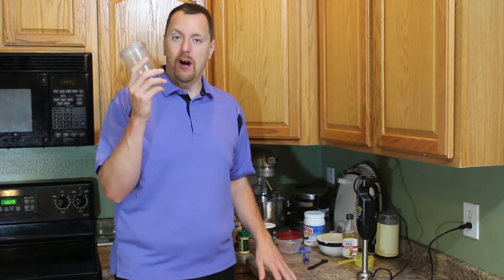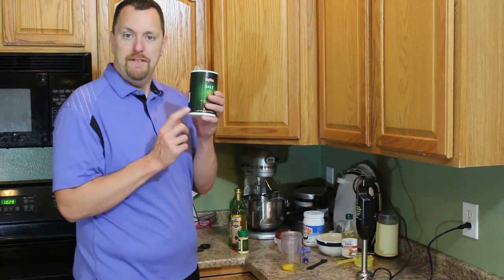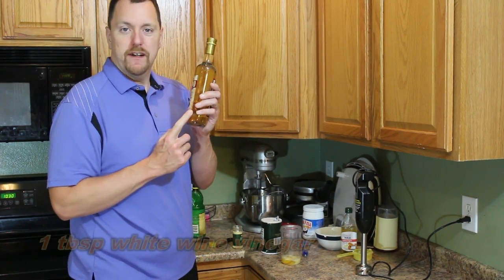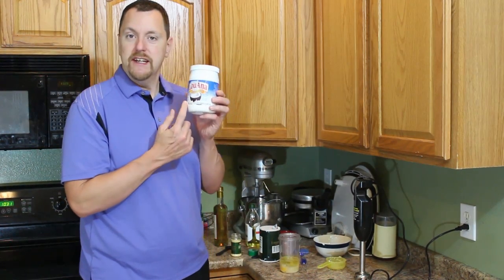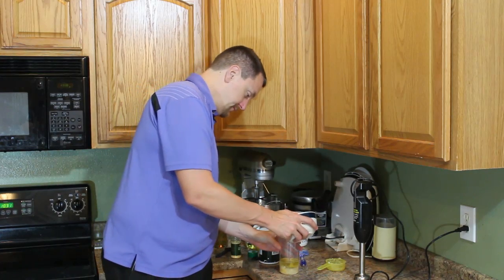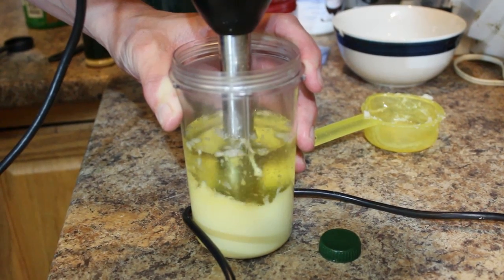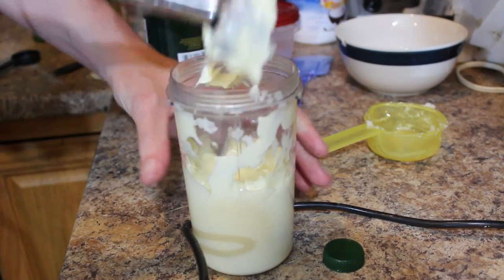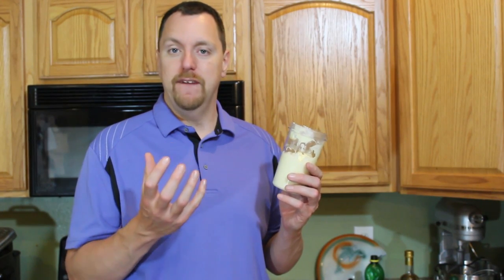Atkins Diet Recipe: Low Carb Fool Proof Homemade Mayonnaise (IF)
I just received my 16,000th subscriber today, and I wanted to share this simple, easy mayonnaise recipe.  One question I routinely get is where to find mayonnaise without any added sugar, and I have tried and failed making mayo many times before trying this recipe.  My answer was the added sugar was probably miniscule, so do your best and accept it.  This recipe however changed that answer for me personally.  I think two things definitely help this recipe emulsify and hold together better than other mayonnaise recipes:
* Stick blender ( beats enough air and breaks up the egg to allow for the emulsification process to occur)
* Coconut oil - the high melting point enables the oil to hold together in fridge and never separates

I'll probably do another recipe in the future about Omega 3 vs. 6 fats and how much I hold to the ratio of 1:2 that some doctors advocate.

Ingredients:
1 egg
1/2 tsp salt
1/2 tsp ground mustard
2 tsp lemon juice
1 tbsp white wine vinegar
1/2 cup olive oil, extra light
1/2 cup coconut oil

Nutrition Info Per Serving (1 tbsp):
123 Calories, 13.9g Fat, 0g Total Carbs (0g Fiber),  0.4g Protein